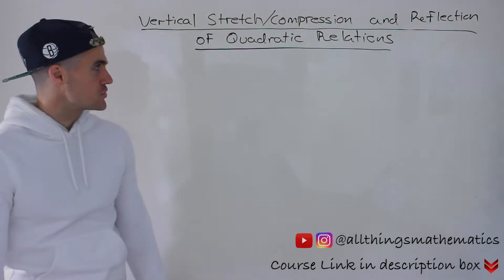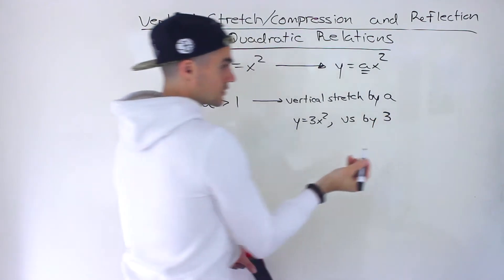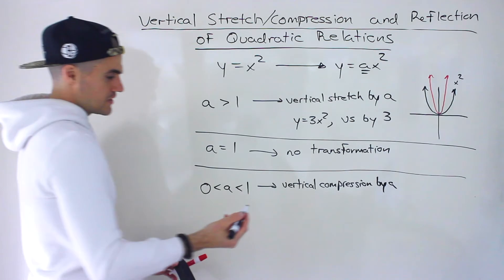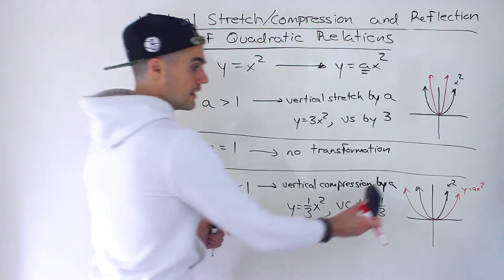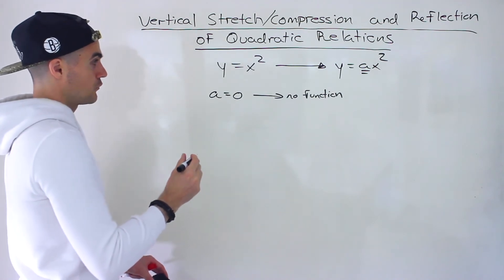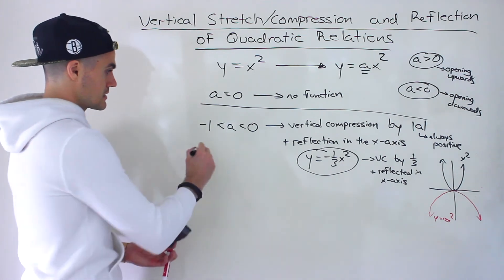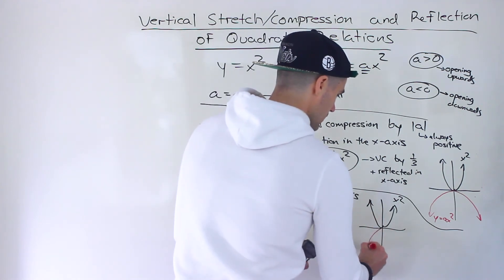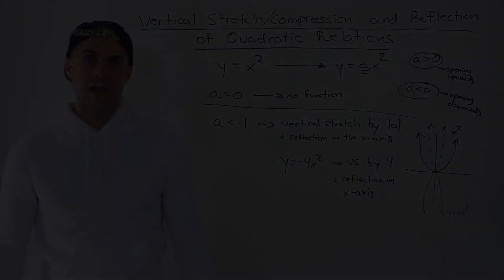Vertical Stretch/Compression of Quadratic + Reflection in x - axis (transformations)